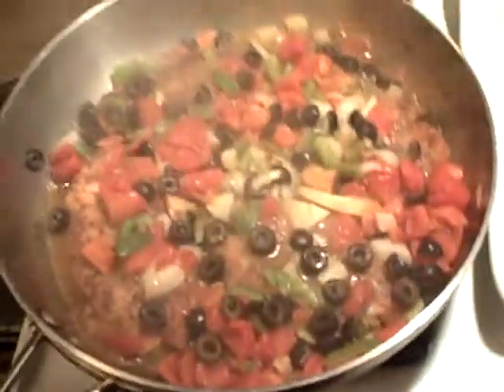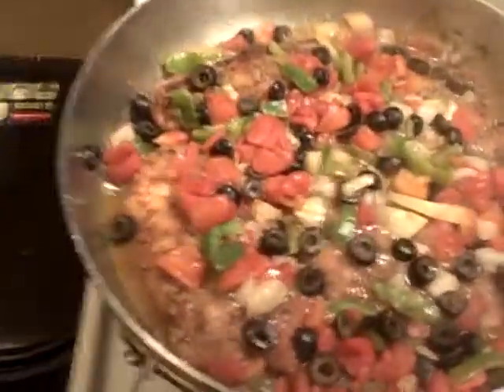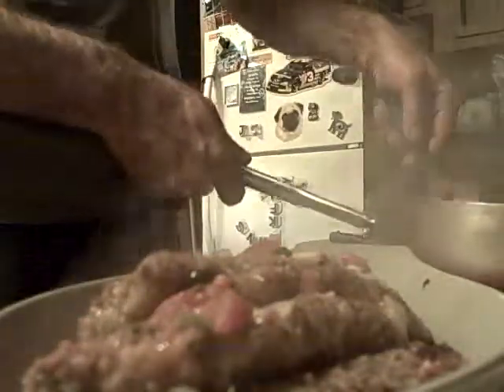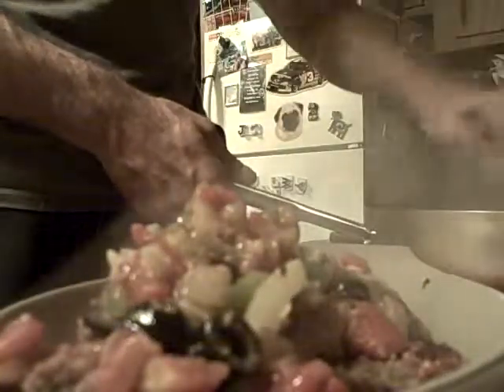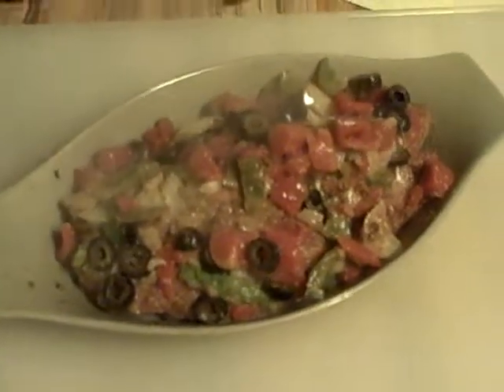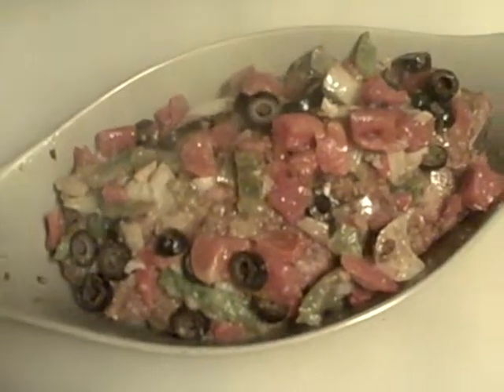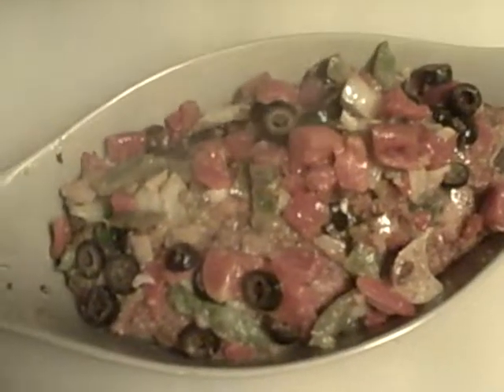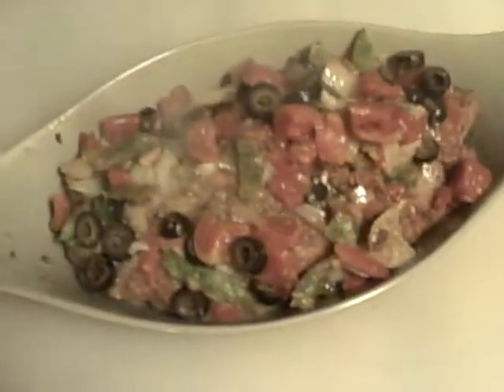Zander Chicken Green pepper ,onion , tomato and Black olive. in a mushroom sauce. Episode 5